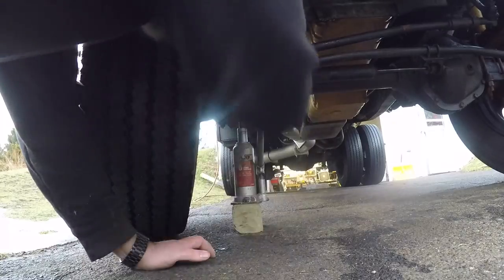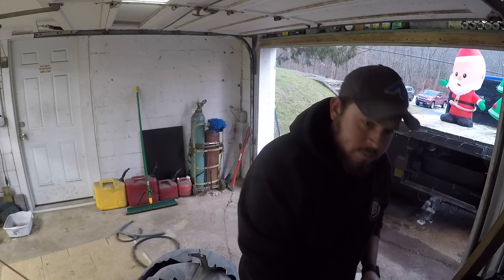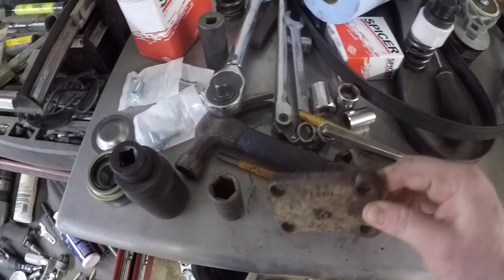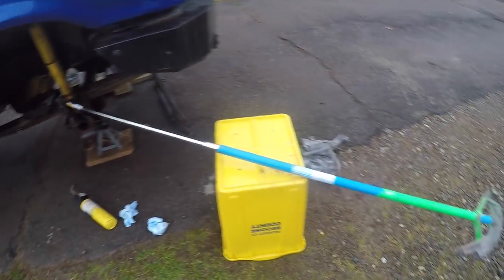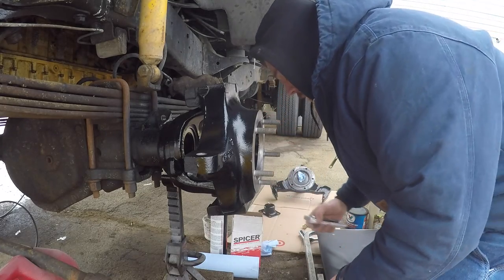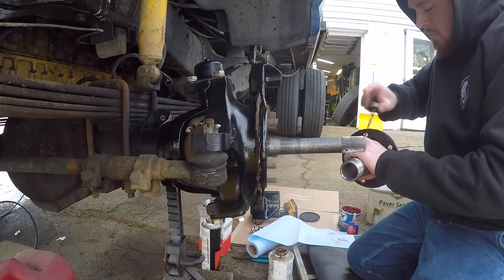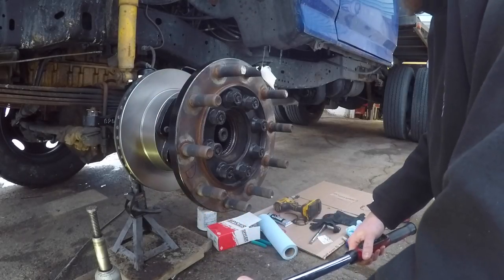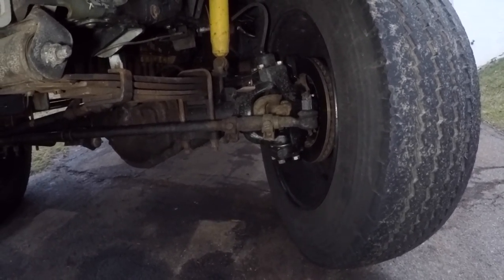Pt. 37 Replacing Kingpins, Bushings and Seals on a Dana 60 Kingpin.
In this video I go through the steps to replace the kingpins, bushings, bearings and seals on my 91 F350

3/4" drive 7/8" Allen socket

Man size breaker bar

Rebuild kit GMC/Chevy

Rebuild kit Ford

Upgraded bronze bushings

Lower kingpin